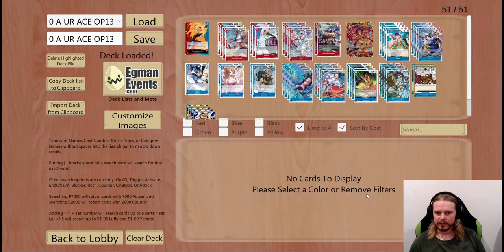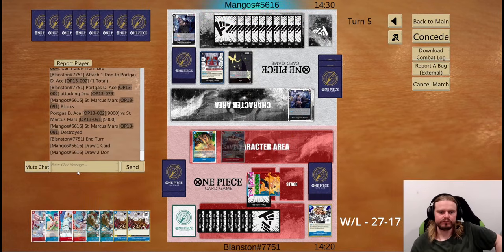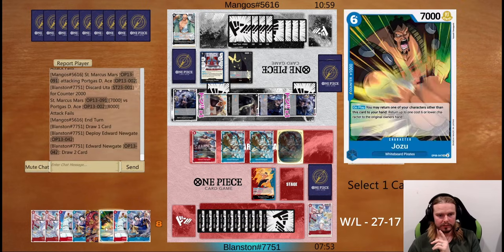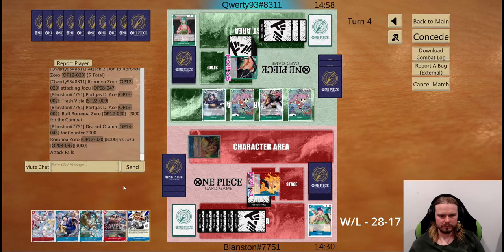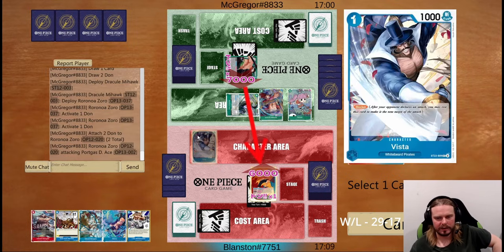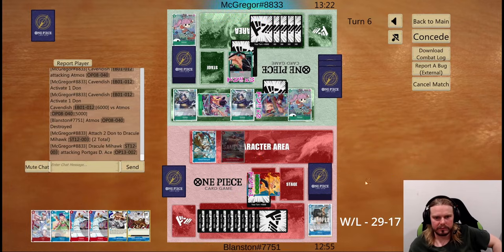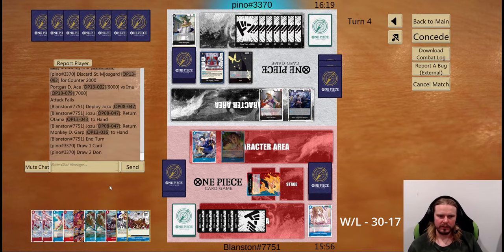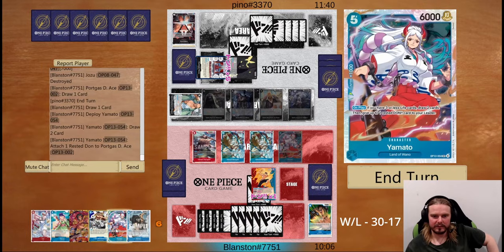Time to Follow My Gut! OP13 RU Ace Training Session #13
I have a major problem of overthinking! Tonight was much better than the night before and I think speeding up the decisions definitely helped. My gameplay felt clean and I kept the mistakes to a minimum!

0:00 - Intro & Decklist
5:30 - Vs Imu
24:53 - Vs G Zoro
43:45 - Vs G Zoro
1:00:58 - Vs Imu

1xOP13-002
4xOP13-016
3xST15-004
4xST23-001
2xOP02-004
2xOP09-118
4xOP13-043
4xST22-002
1xST22-009
2xOP06-047
2xOP08-040
4xPRB02-008
4xOP13-054
4xOP08-047
4xOP13-042
2xOP04-056
4xST22-015